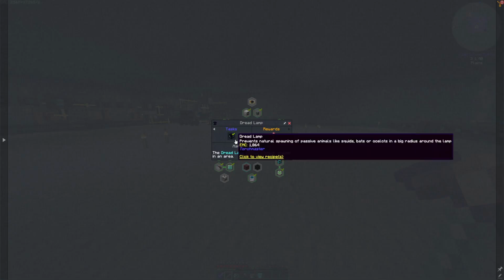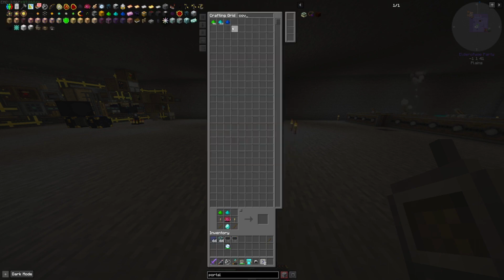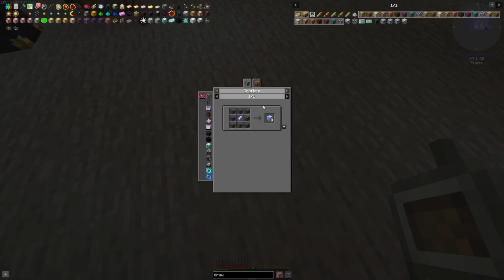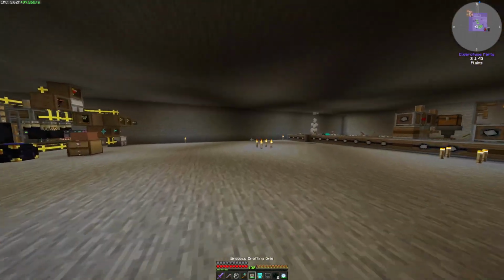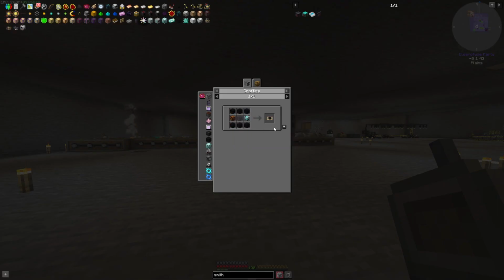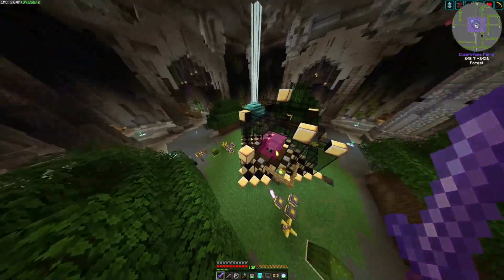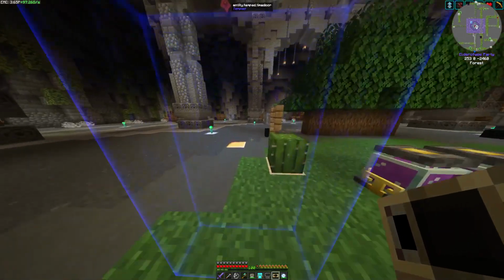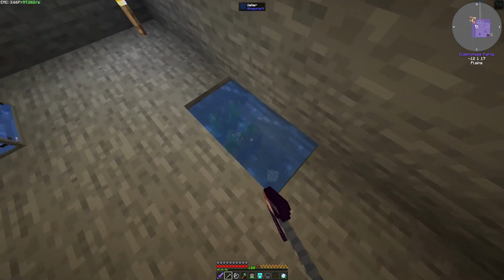Stoneblock 3 Ep 66 Quests, Hearts, And Transport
How is it going guys and gals!

We take a peak at the hearts we have gathered at the mother silverfish and make it easier to get there to do so well wrapping up some quest lines!

Do the same on each of my other social platforms to watch me stream and more!